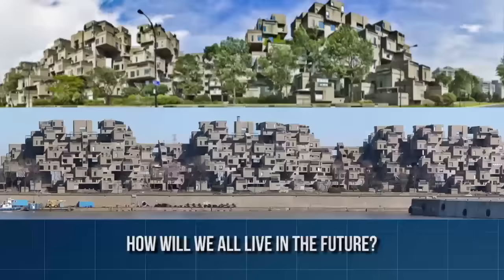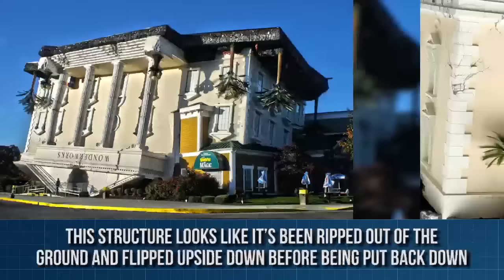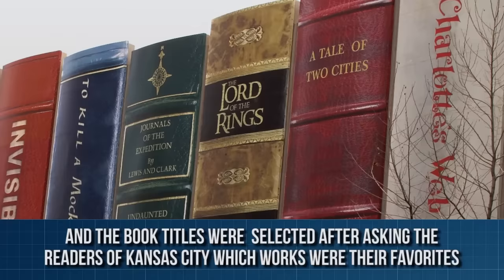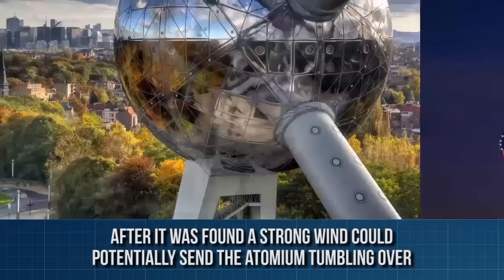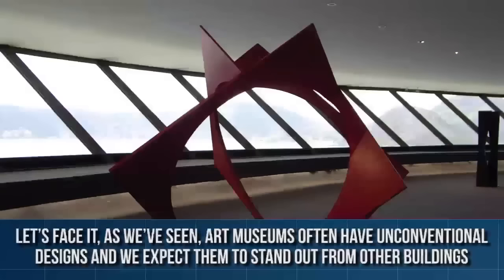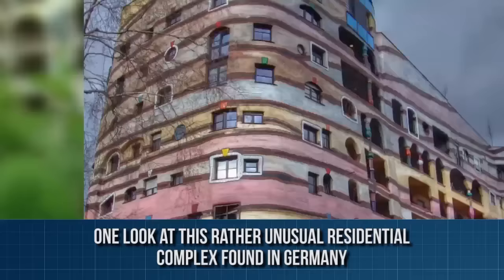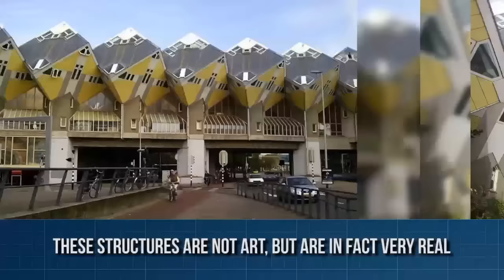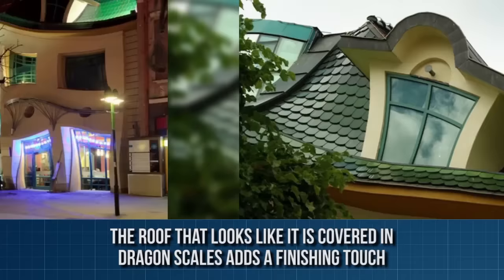10 Strangest Buildings In The World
Top 10 of the weirdest designs in world when it comes to architecture in public buildings and museums.

Description:
We love to design and build things. Take a look around any town or city and you’ll see a wide range of buildings and structures, each with its own unique characteristics and each meant to fill a role in our lives. Sure there are the usual houses and apartments that you can find almost anywhere, but chances are there are at least a couple very distinct buildings that stand out from the rest. Perhaps it’s that extravagant mansion down the road, the new recreation center built downtown or the futuristic looking school that your kids go to. For good or bad, these buildings stand out because they often represent the cutting edge of design and construction.

Despite what that bland and newly constructed subdivision across the way might suggest to you, humans are always pushing the limits when it comes to designing and building things. On an everyday basis, think of the all-glass skyscrapers which have popped up so dominantly among the skylines of the world’s cities. These took over from massive concrete high-rises which, themselves, replaced stone and brick office buildings. Even the traditional apartment building is transformed from a conventionally shaped rectangle to a structure which can feature numerous twists and bends. Changes in design and building materials can not only be meant to add a modern look to a city but also replace the bland and colorless features we often associate with traditional style high-rises.

On a bigger scale, we have designed and built some truly impressive buildings over the last several decades. From the 2717 foot Burj Khalifa in Dubai to One World Trade Center in New York to the CN tower in Toronto, the list of impressive buildings is quite long. In fact, across the globe we have constructed dozens of buildings which are nearly 1000 feet or more in height. Fuelled by technology and the competition between designers and nations, these buildings are notable because of their sheer size. Given the rate of constructing these giant buildings over the last 15 years alone, the trend of building bigger and higher doesn’t look like it’s anywhere near ending.

While there are many massive and tall buildings which have captured our imaginations over the years, this video doesn’t look at them. Instead, this video looks at some of the strangest buildings ever created around the world. These structures represent some of the extremes of construction and engineering. Perhaps more importantly, they represents the extremes of artists and architectural design. From family dwellings to centers of business, from libraries to the just plain inexplicable, ahead you’ll find a wide range of strange designs. Some will definitely leave you amazed while others will likely leave you wondering why on earth someone would build something so strange. In any event, after seeing some of these creations, you might just appreciate living across the way from that bland, newly built subdivision which lacks any sort of character. After all, as you’ll see in a couple instances we look at ahead, it could be a lot worse.

Featuring:
Longaberger Headquarters – Newark, Ohio, USA
Habitat 67 – Montreal, Canada
Wonderworks – Pigeon Forge, Tennessee, USA
Kansas City Library, Kansas City, Missouri, USA
Atomium – Brussels, Belgium
Niteroi Contemporary Art Museum – Rio de Janeiro, Brazil
Waldspirale – Darmstadt, Germany
Cube Houses – Rotterdam, Netherlands
The Crooked House, Sopot, Poland